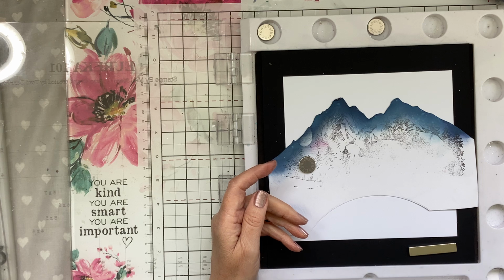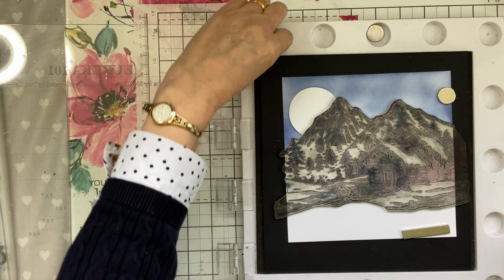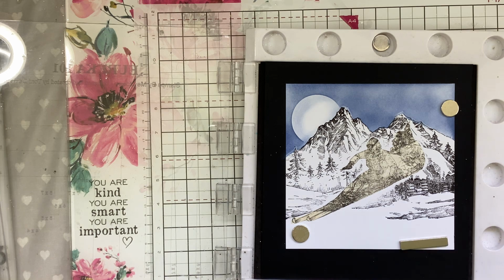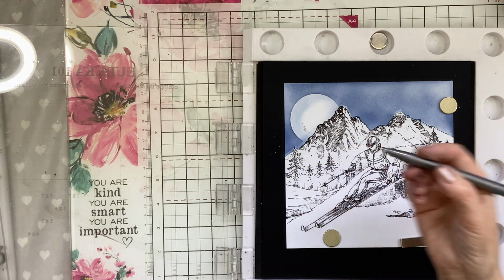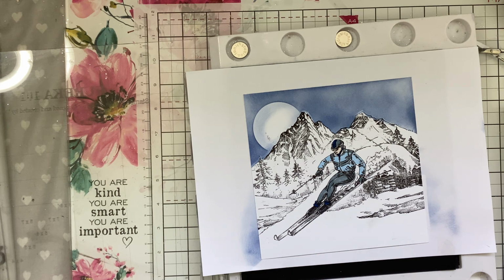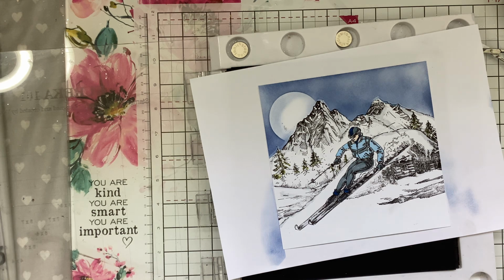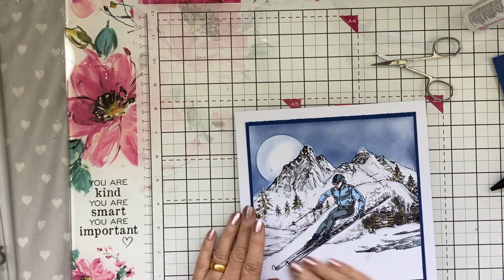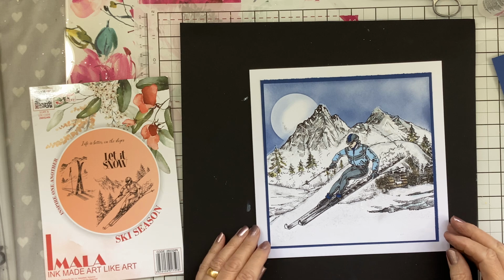Imala Chapter 34 Ski Season Demo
Imala Stamps